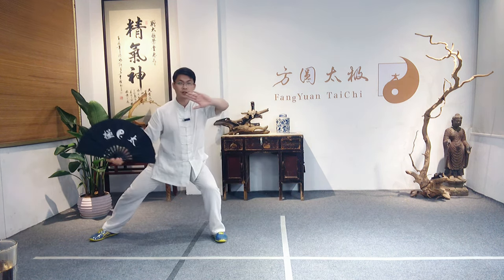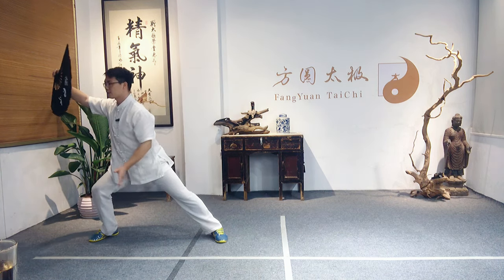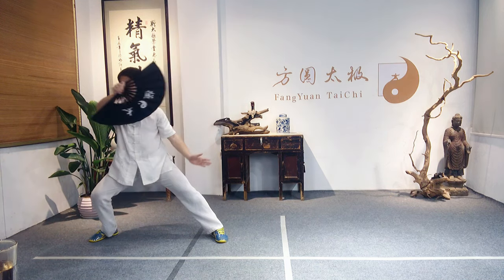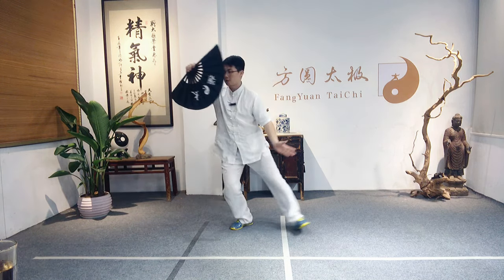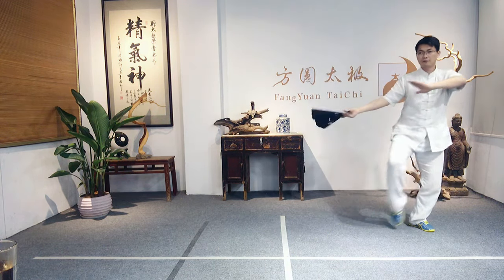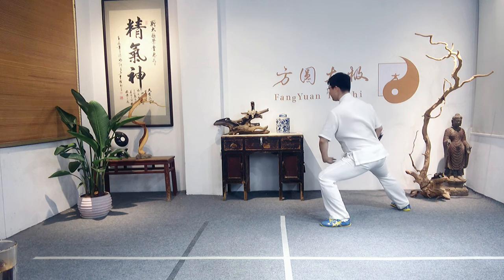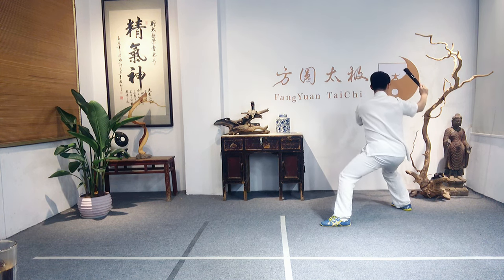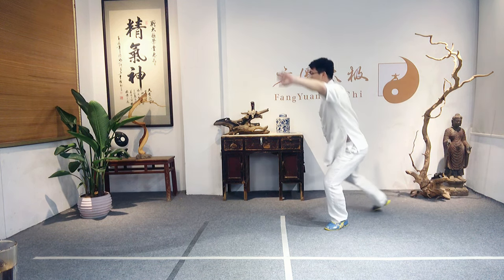Learn TaiChi Fan 24 Forms Lesson 8 With Master Ping -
TaiChi Fan 24 Forms For Coordination and Boosting Energy
Learn TaiChi Fan 24 Forms
Movement 11 ; Coudy Hands

If you would like to learn the whole TaiChi Fan form with more details, please check out